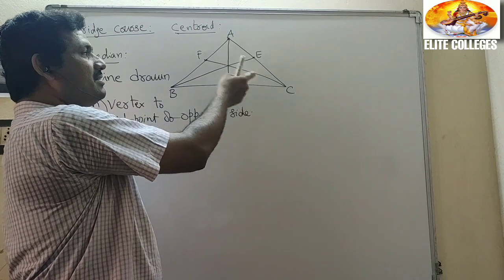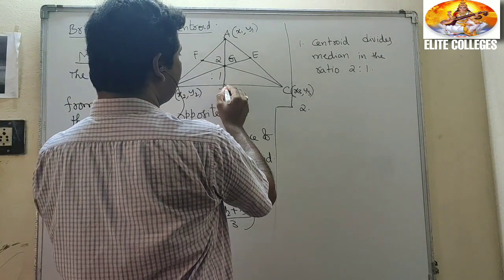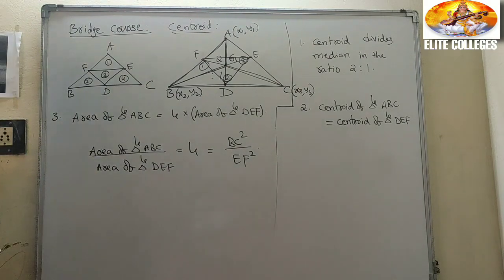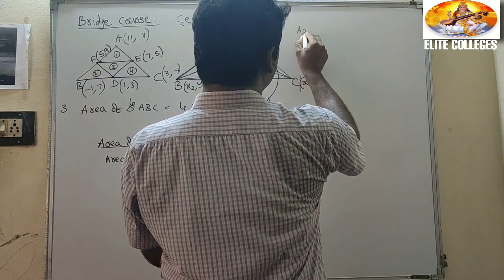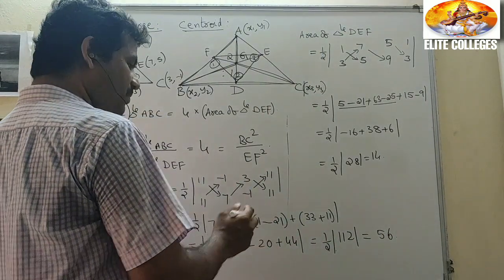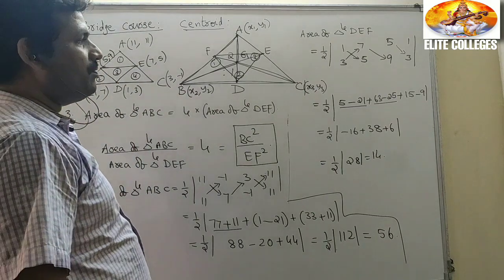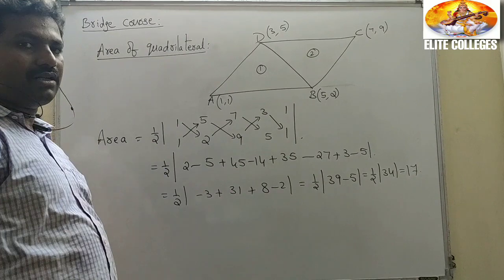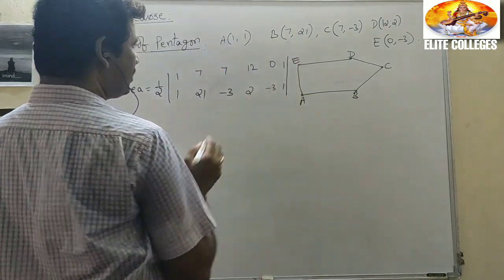Centroid, Area of quadrilateral, area of Pentagon in short method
For IIT-JEE MATHEMATICS